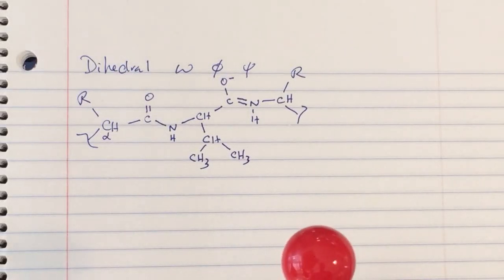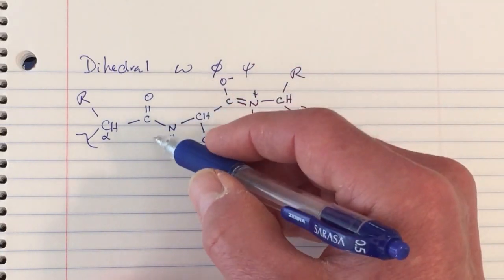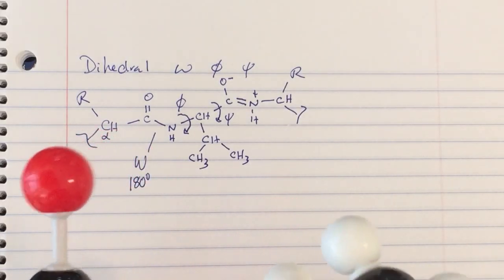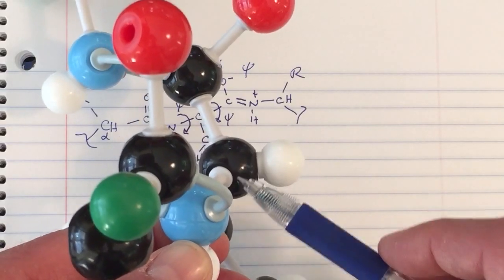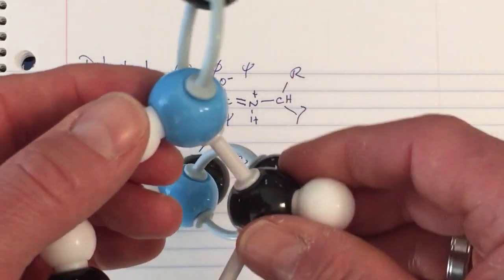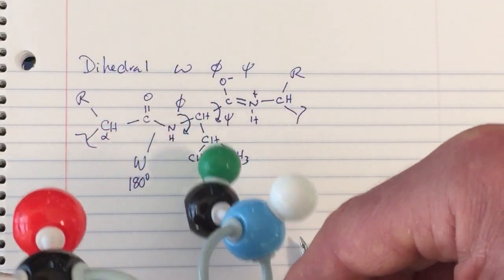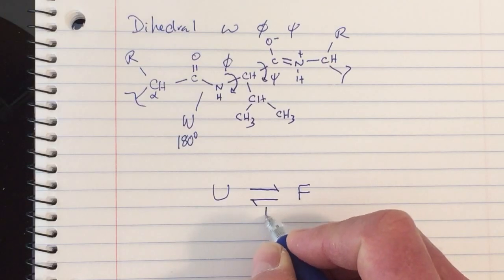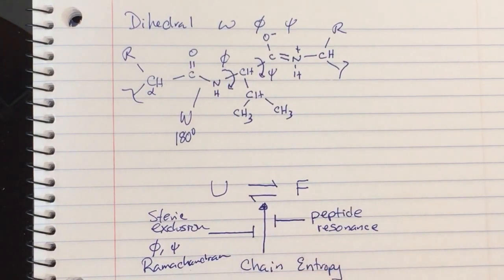Dihedral angles omega phi psi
Molecular models to illustrate the dihedral angles for protein residues